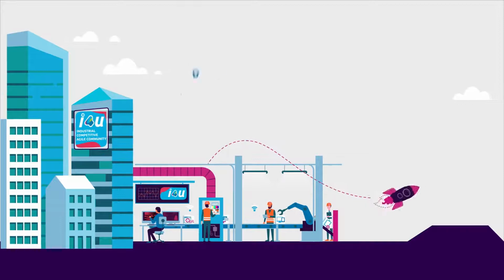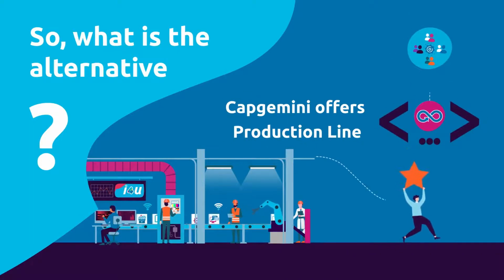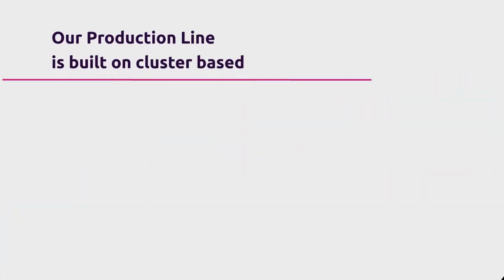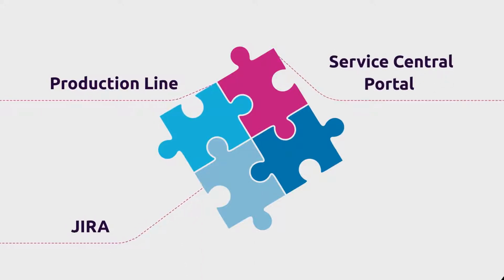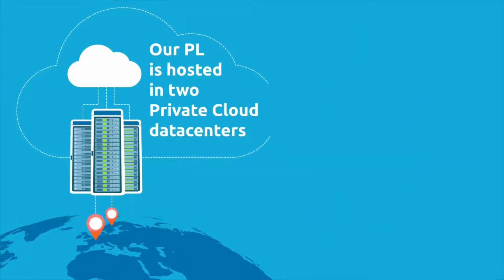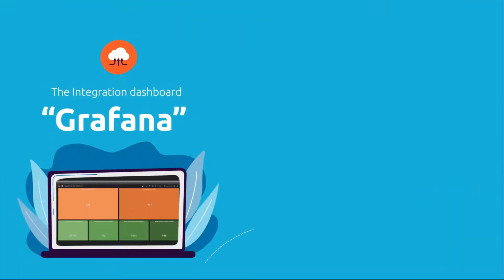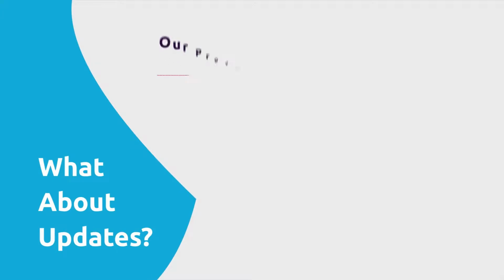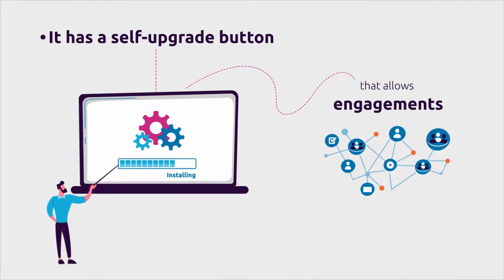Capgemini offers production line, a platform with DevOps toolchain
Assembly of the best in class open source tools strategically selected by architects community. The revolutionary new way to build and manage your project environment.